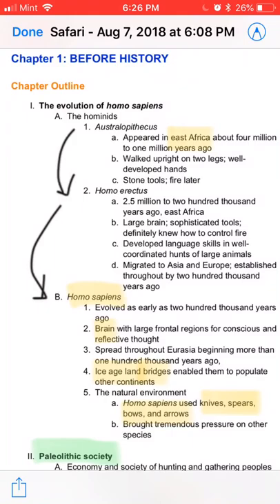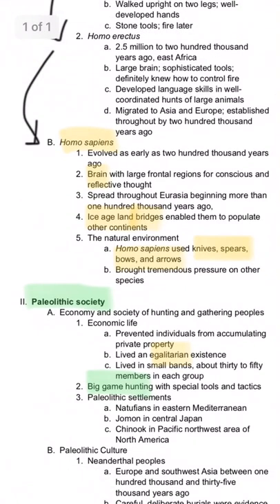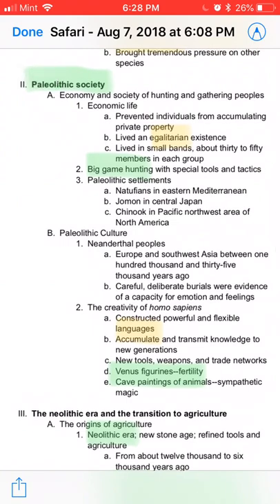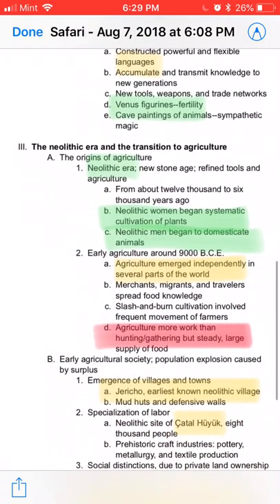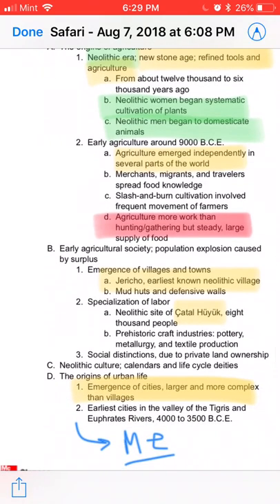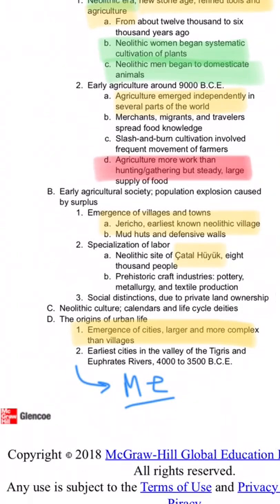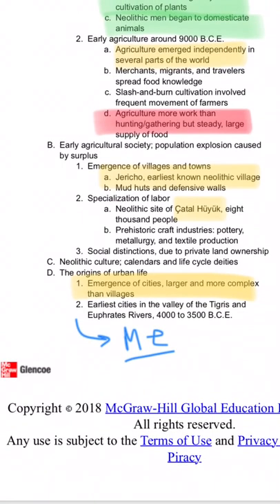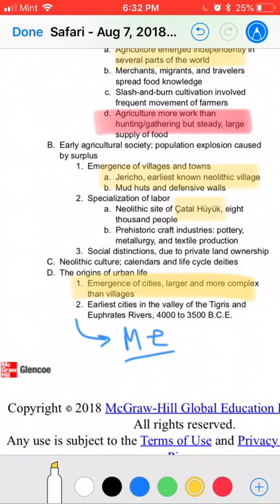Ch. 1 Traditions and Encounters: BEFORE HISTORY